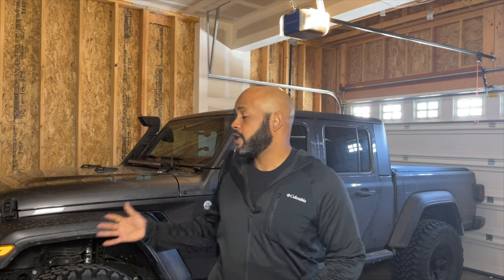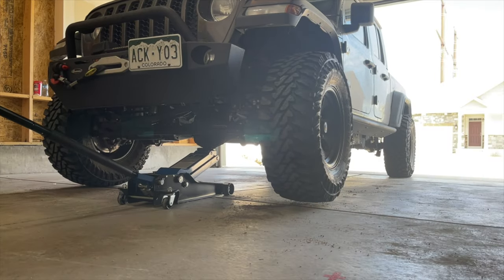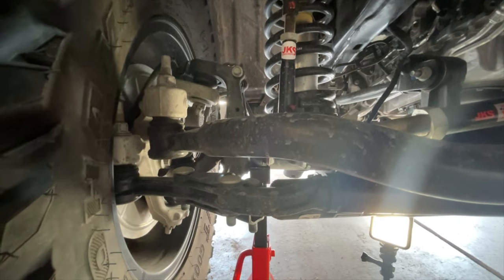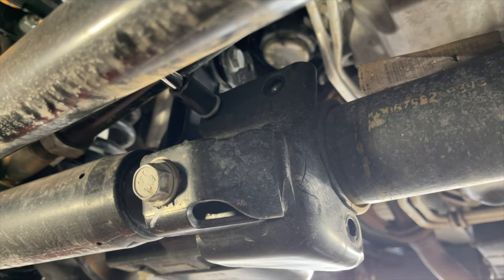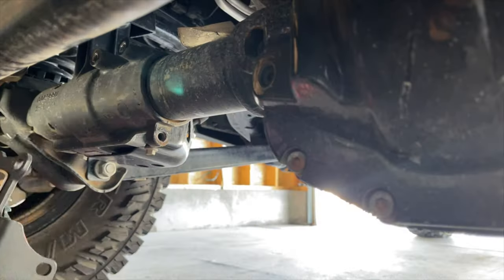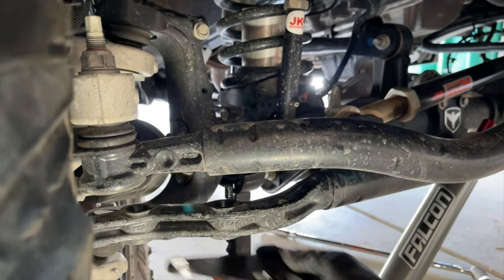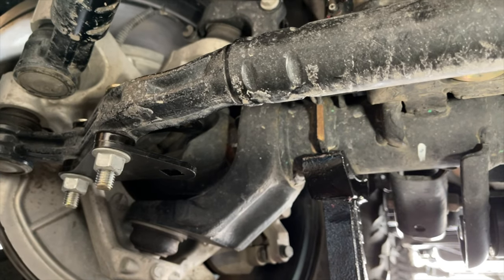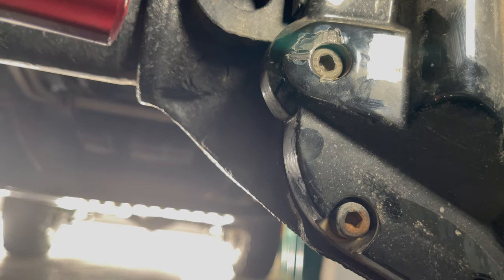Jeep Gladiator Steering Fix (Teraflex Falcon Nexus 2.2 Steering Stabilizer) Review and Install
Jeep Steering Fix (Teraflex Falcon Nexus 2.2 Steering Stabilizer) JL/JT Gladiator

How to install a steering stabilizer, and review.

I'm working on improving the steering on my Jeep Gladiator. I've already installed the Synergy Track Bar and Sector Shaft Brace and it made an improvement. Next I'm installing the Teraflex Falcon Nexus 2.2 Steering Stabilizer.

The Teraflex Nexus 2.2 Steering Stabilizer has 3 settings soft, medium, and firm. It is a simple installation and I'm hoping it will make a big difference.

Part and Tools
Teraflex Falcon Nexus 2.2 Steering Stabilizer
13mm socket
18mm socket
Socket Extension
Torque Wrench
Breaker Bar
Floor Jack
Jack Stands

Time Code
0:00 - Intro
0:30 - Tool List
0:35 - Installation Teraflex Falcon Nexus 2.2 Steering Stabilizer
3:40 - Review Teraflex Falcon Nexus 2.2 Steering Stabilizer